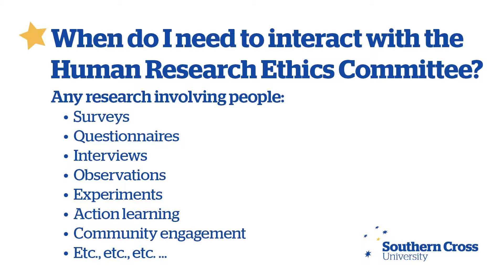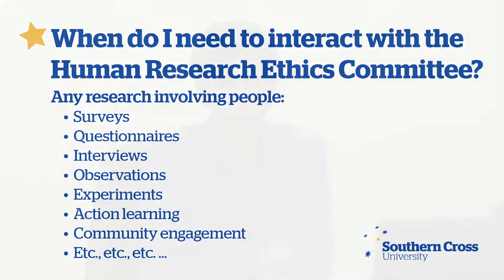The Human Research Ethics Committee (HREC) and the value of Ethical Review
Professor Bill Boyd, the Chair of the SCU Human Ethics Research Committee (HREC), outlines how HREC and the ethical review process supports researchers in the design of quality research projects by considering “Good Practice”. Professor Boyd discusses the definition of Human Research  as well as Human Participants and how the ethical review process protects the researcher, participants as well as the institution. He elaborates on the ethical review process as a tool for facilitating quality research design, planning, implementation and practice.